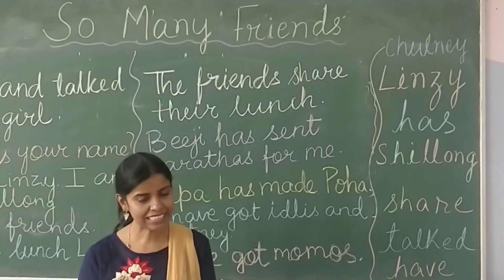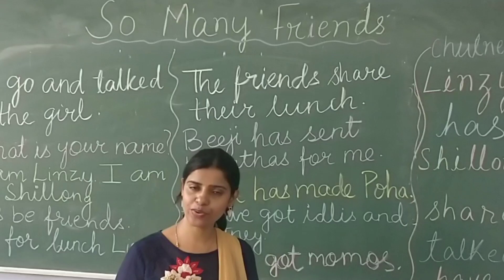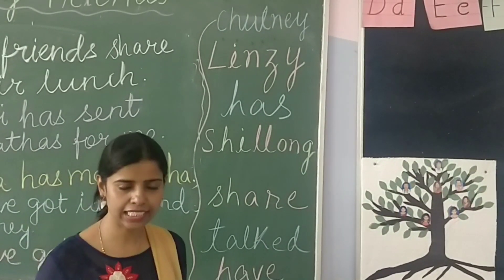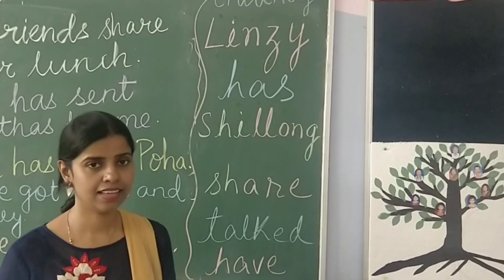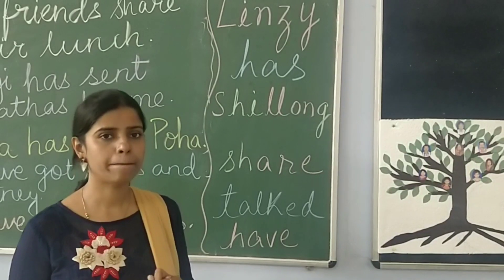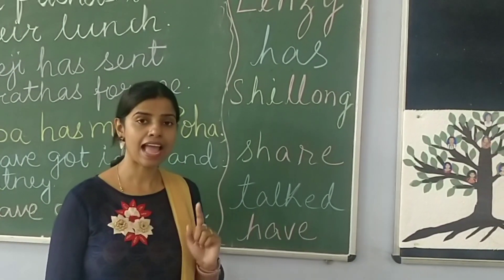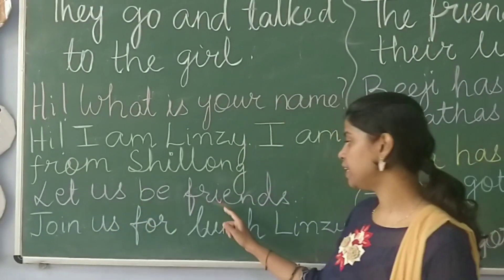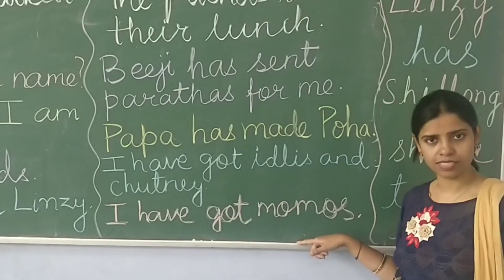CLASS 2 Living English part -3 ( So Many Friends)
LEARNING OUTCOME:
Children will be able to develop their reading skill.